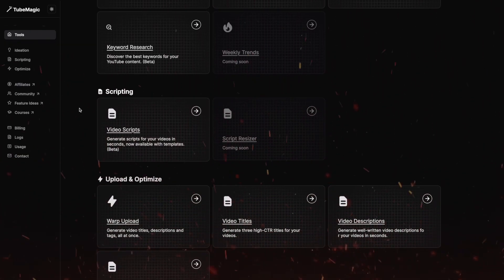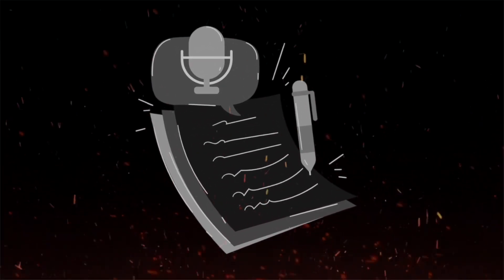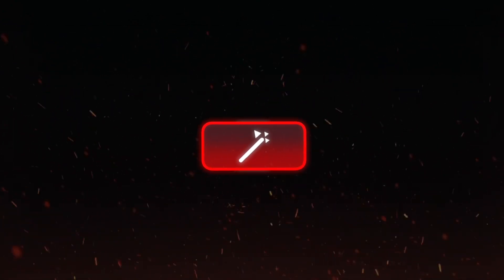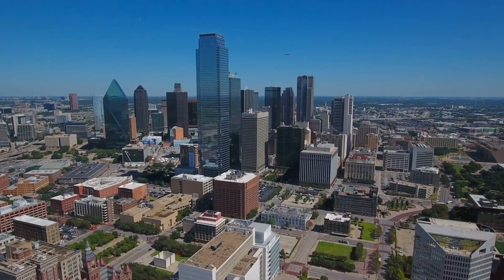5 Best YouTube Video Maker AI Tools of 2023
Discover the BEST YouTube AI tools that can enhance your content, optimize your YouTube SEO, and help you grow on YouTube. From INSANE AI video generators to tools that make your videos go VIRAL. Watch the entire video to see for yourself...

Tube Magic is the BEST suite of online tools designed to help you succeed with YouTube. Including AI titles, descriptions, tags, scripts, and much more designed to help you get more views and subscribers.

🏆 Our Goal 🏆

Our goal at Tube Magic is to share strategies on how to grow on YouTube and get more subscribers and views.

🤵 About Us 🤵
The TubeMagic YouTube channel team consists of a group of YouTube experts doing their best to help YOU with YouTube. We were founded by Matt Par from the Make Money Matt channel who runs over a dozen successful channels himself.

🤵 Host: Denis Bel  @DenisTheMoneyMenace

📝 Chapters 📝
0:00 5 Best YouTube Video Maker AI Tools of 2023
0:47 AI TOOL 1
1:42 AI TOOL 2
3:20 AI TOOL 3
5:05 AI TOOL 4
6:05 AI TOOL 5 (SUPER VALUABLE)
7:29 EXTRA Free Reward